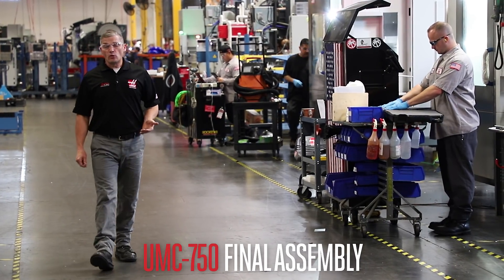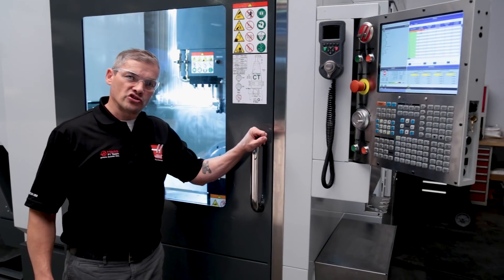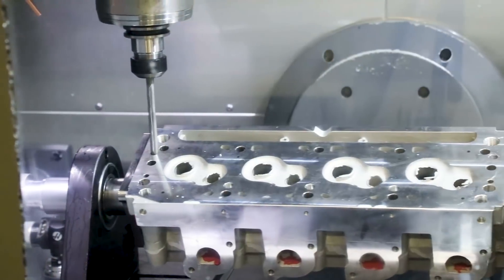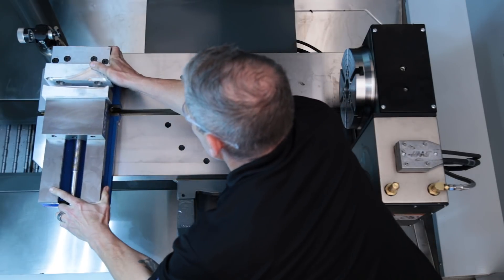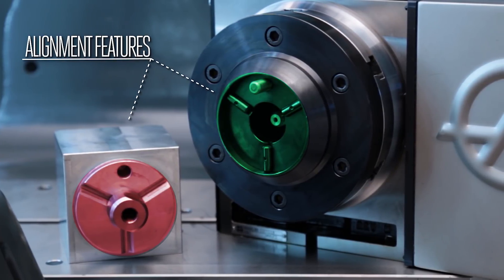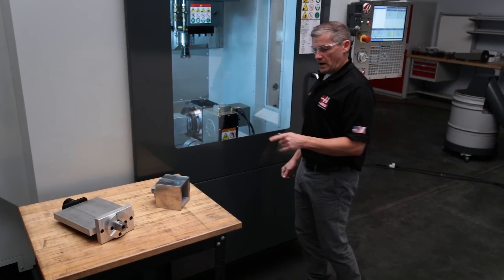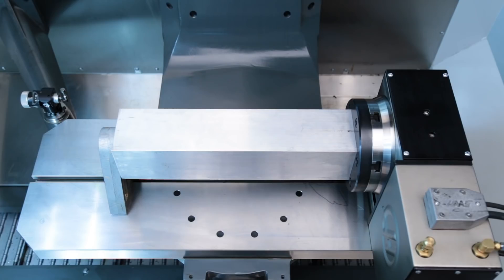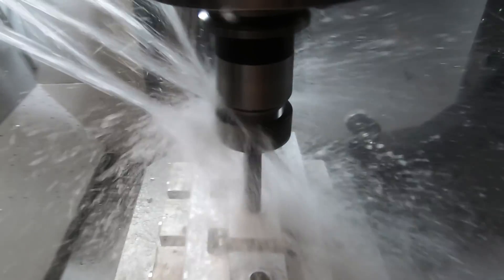Make the UMC-750P Even More Productive. Add Haas Rotary Accessories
The Haas UMC-750P was engineered to meet the needs of shops performing 5-axis cylinder head porting and other similar automotive work. And while the 750P excels at this type of work, this multi-talented machine is capable of so much more. With its unique configuration of rotary axes, the UMC-750P can easily handle a multitude of different 3-, 4-, and 5-axis parts. Andrew shows off a variety of Haas rotary accessories available to keep your investment making money, even when you don’t have complex 5-axis work planned for the week.

Don’t miss any of Haas' informative videos. to join our email list!